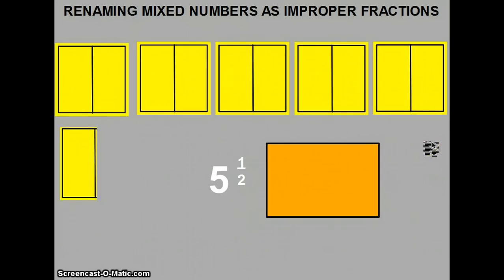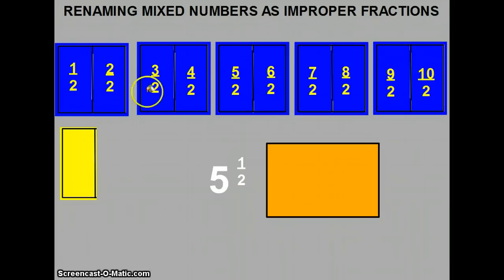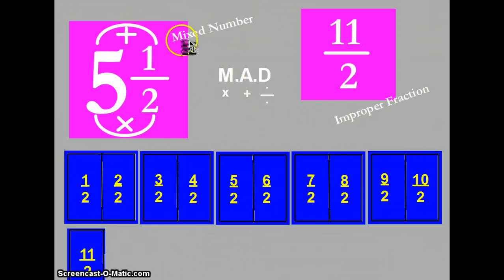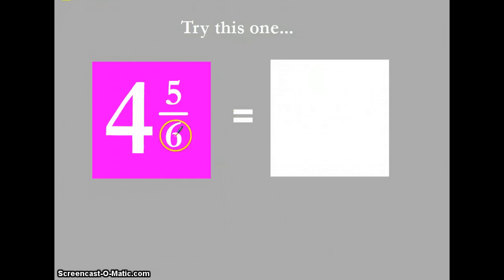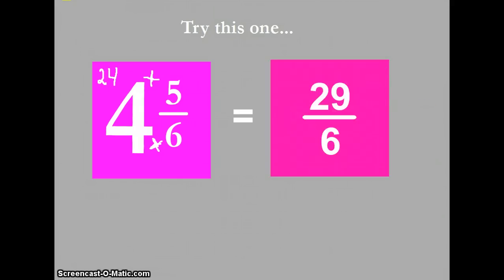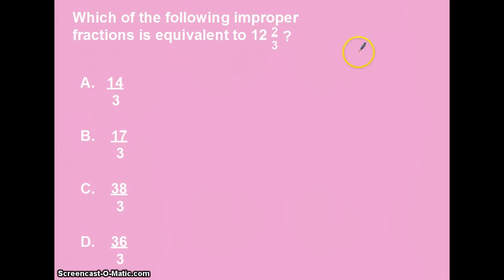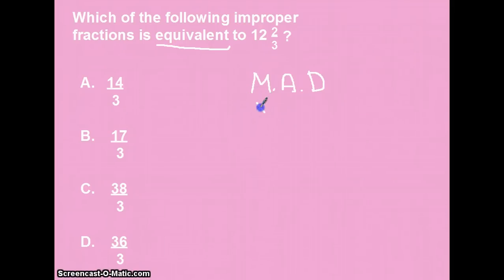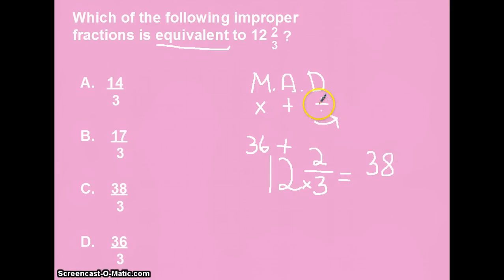Mixed Number to Improper Fractions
How do we rename mixed numbers as improper fractions?